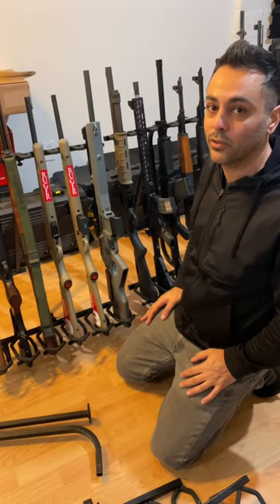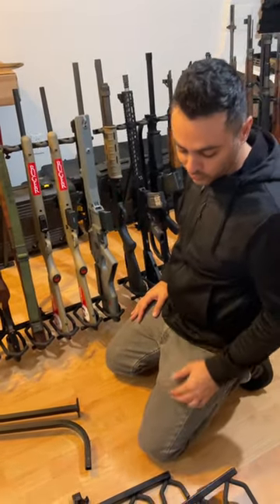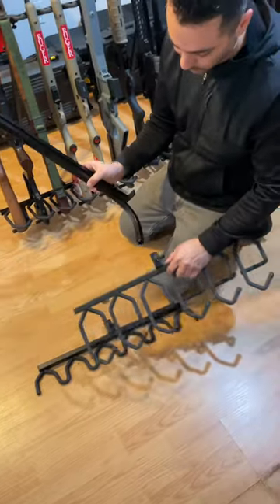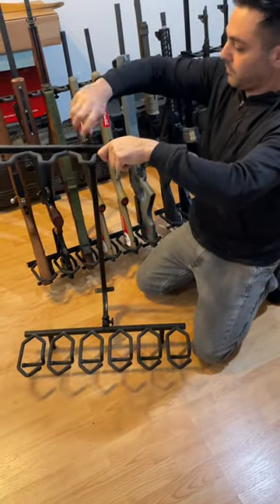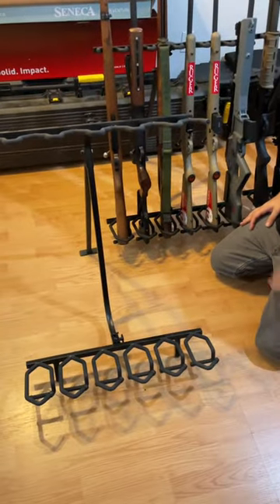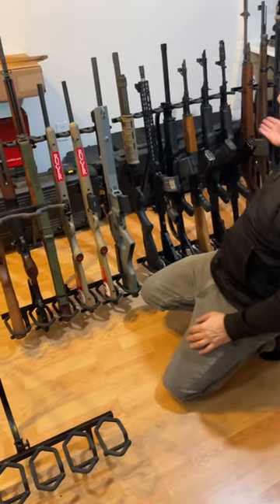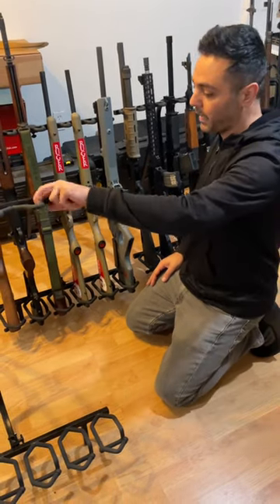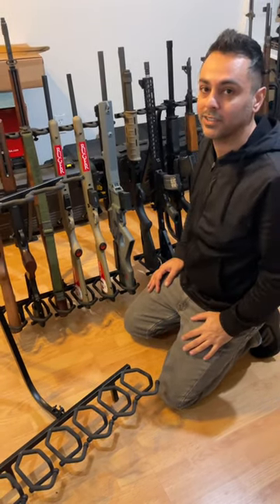Something cool u can use from Holdup Displays